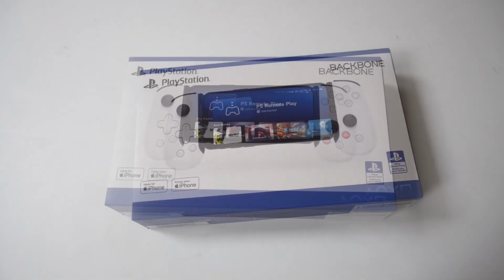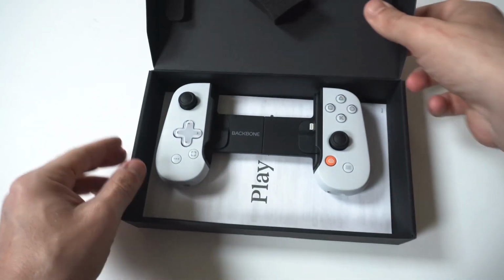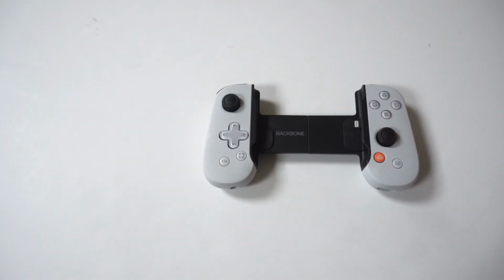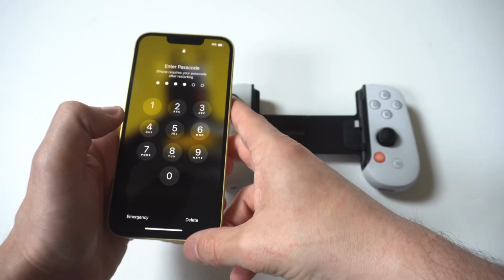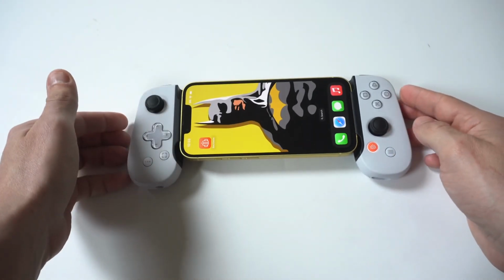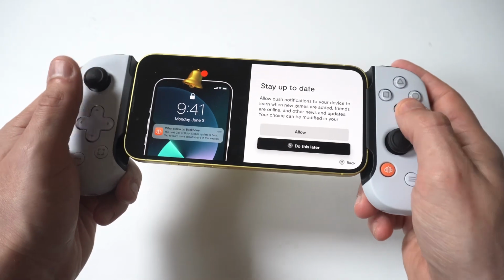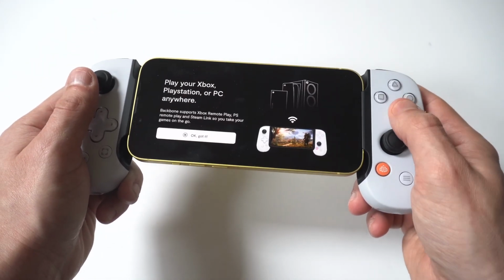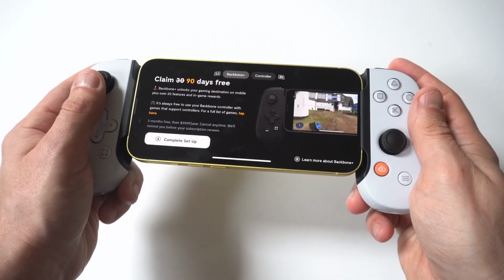Backbone One PlayStation Setup – Pros & Cons Buying One